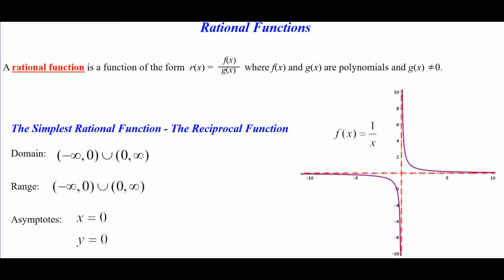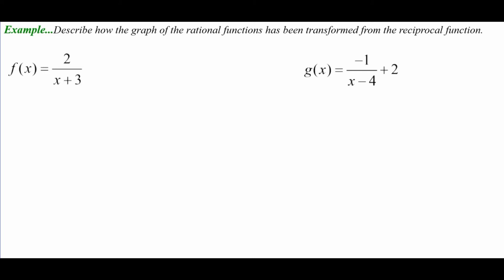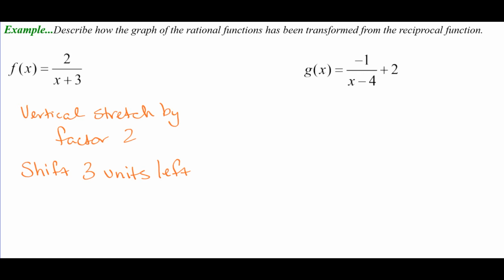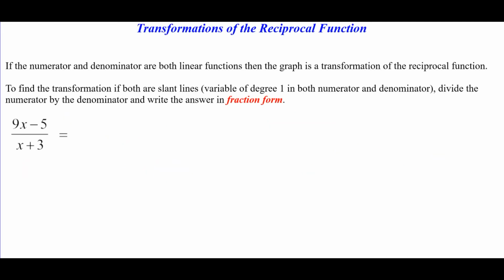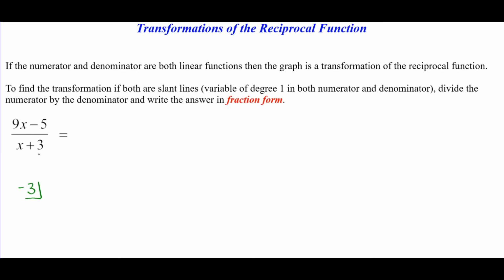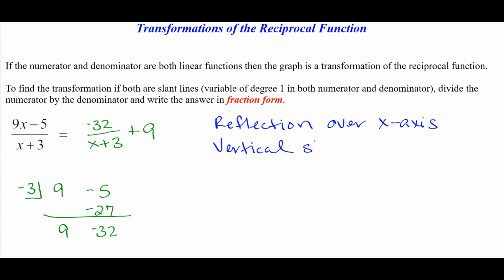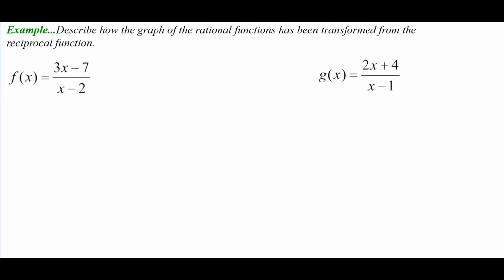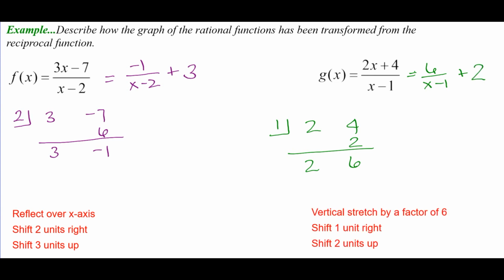rational functions transformations